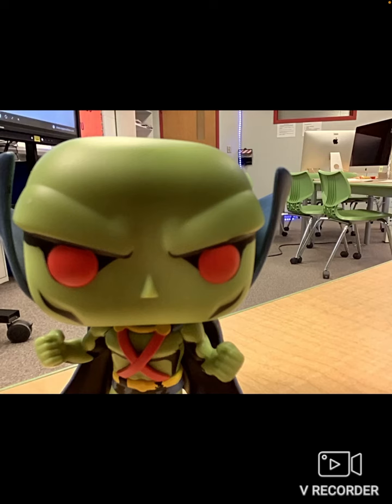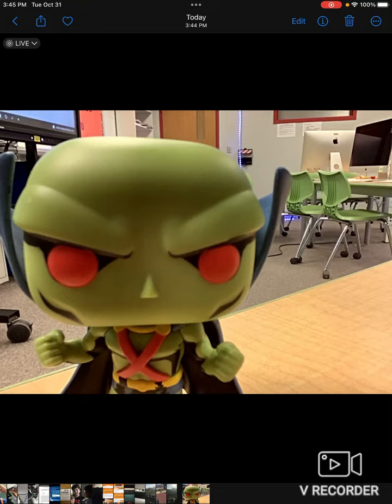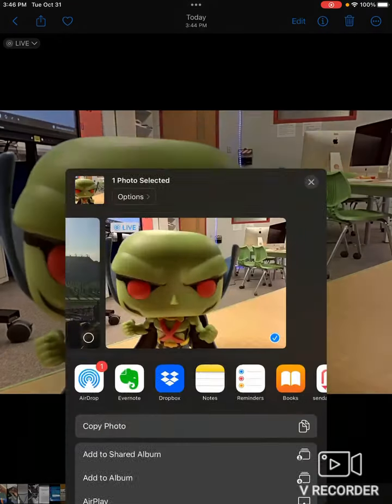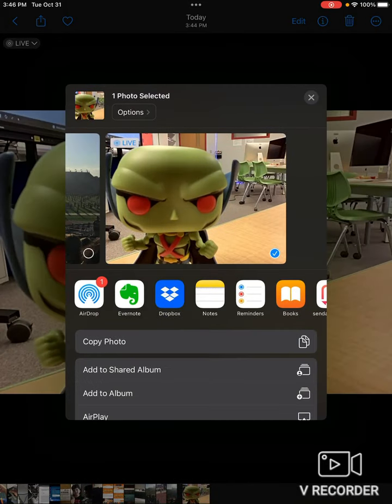Device to google